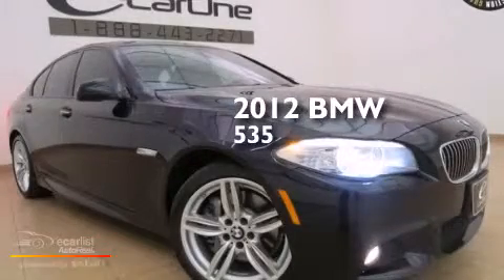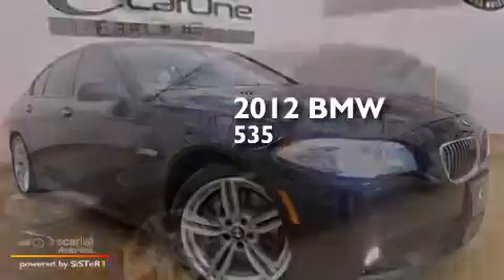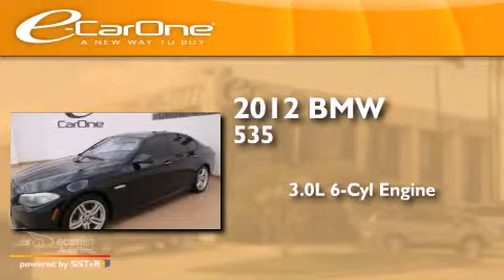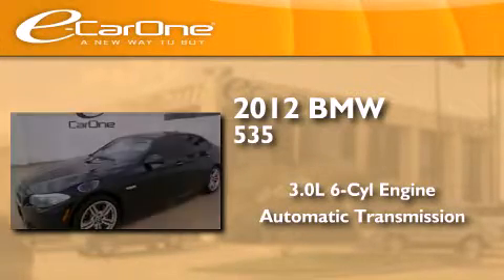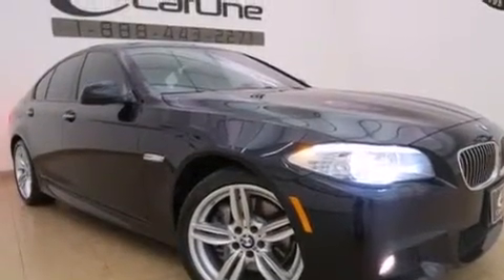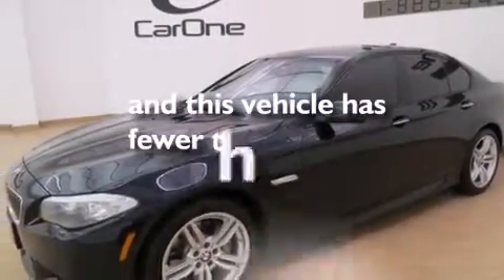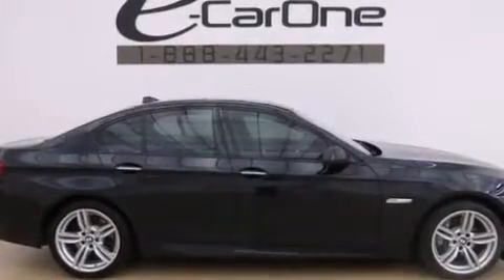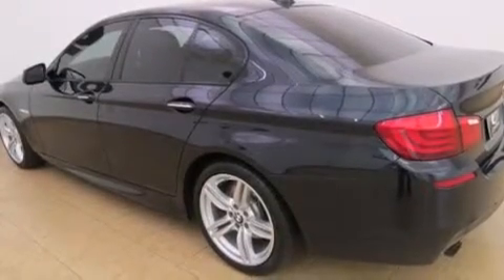2012 BMW 535 Carrollton TX 75006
We've been honored to serve the Carrollton TX area , we promise that your experience at our dealership will exceed your expectations ! Year : 2012 Make : BMW Model : 535 Engine : 3.0L Dual Overhead Cam DOHC 24-Valve 300hp Inline 6-Cyl Engine Trans . : Automatic Exterior : Black Miles : 30,656 Interior : Black Stock : 18705 eCarOne 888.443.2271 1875 N. Interstate 35E Carrollton , TX 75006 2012 BMW 535 Carrollton TX